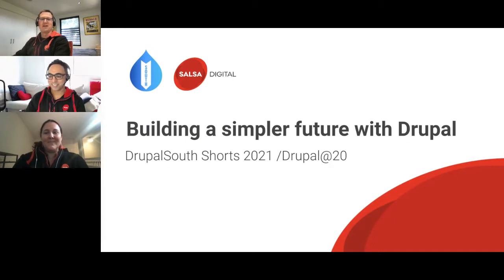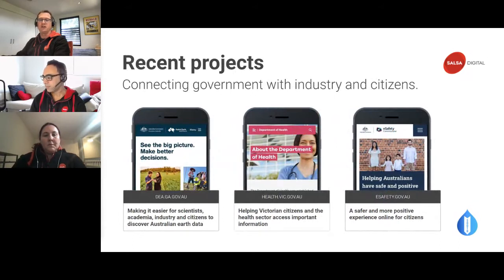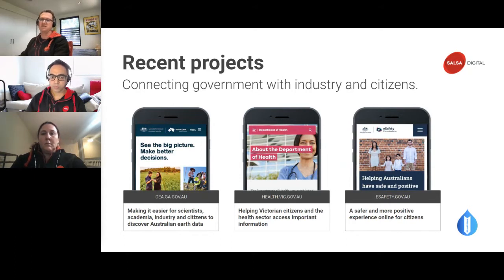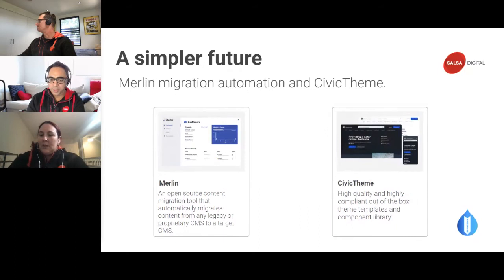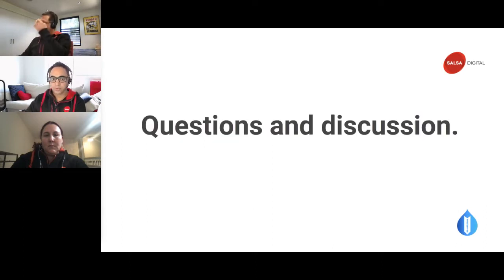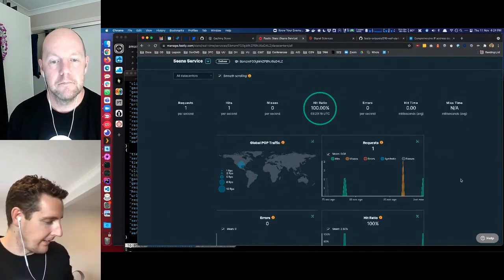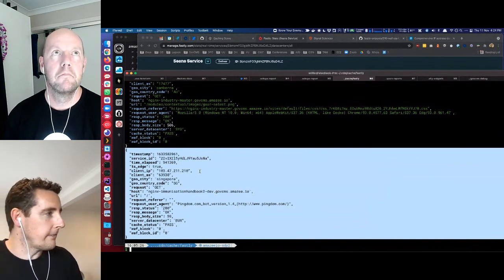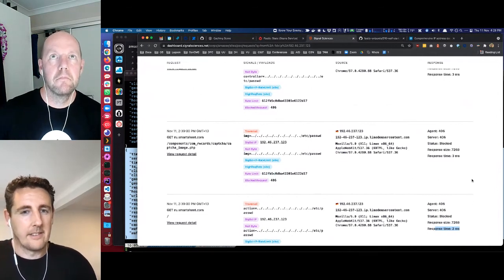Sponsor Showcases: Salsa Digital & Amazee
Salsa Digital is an open source company made of digital engineers from across the globe delivering technology and innovation to open governments.

Amazee.io: The best form of defence for a Drupal site is to know your enemy, not hide from them. Hear about some of the tools and techniques that amazee.io use to effectively detect, mitigate and block malicious traffic.